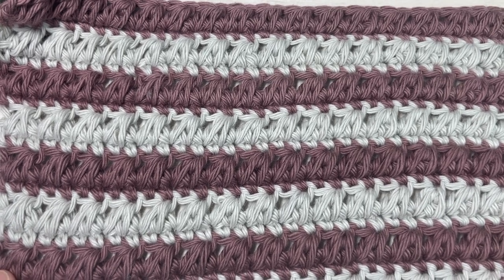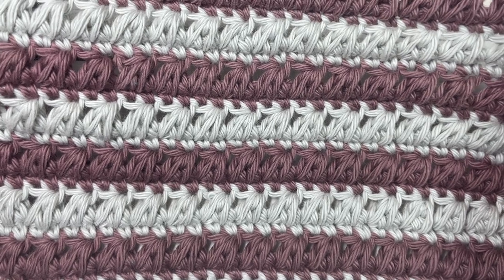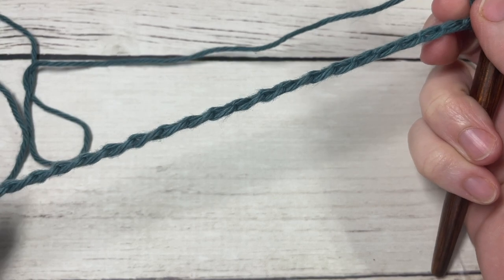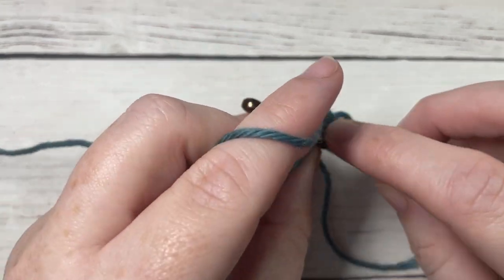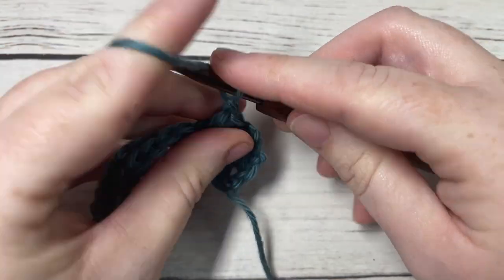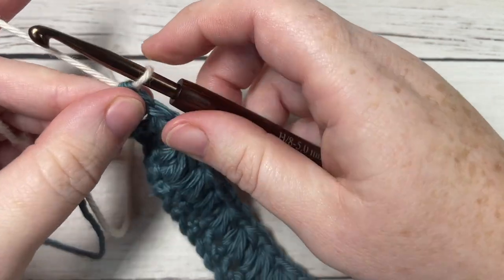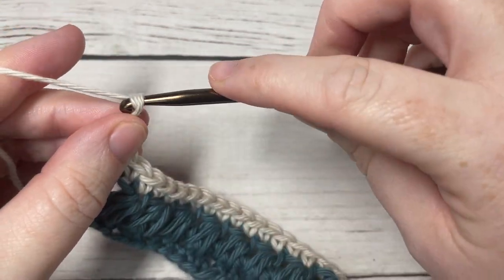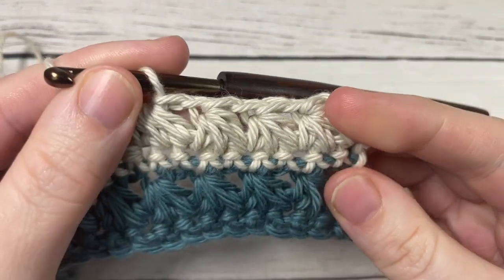Raven Claw Stitch | How to Crochet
I love the texture and design in the Raven Claw Crochet Stitch.  It features a beautiful solid texture that is similar to the Triad Stitch, but a little more dense.

A free written copy of this stitch pattern can be found on my

Sarah